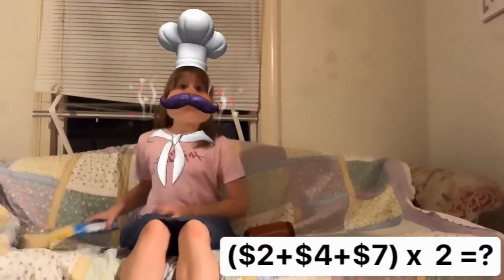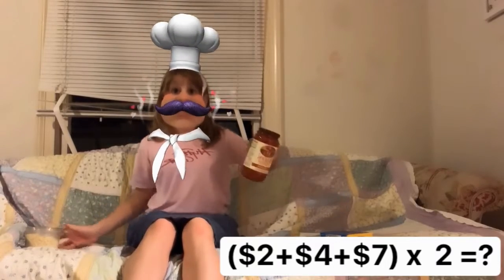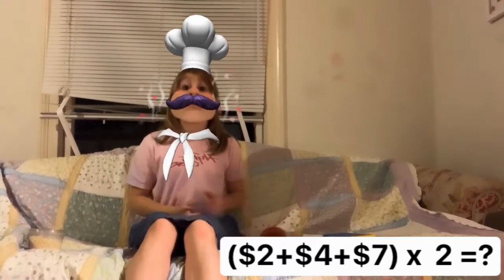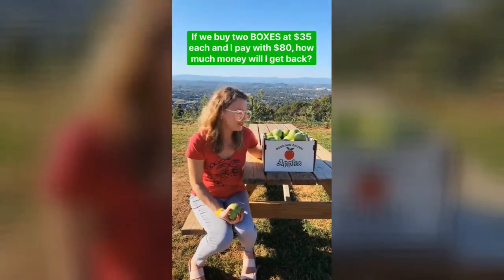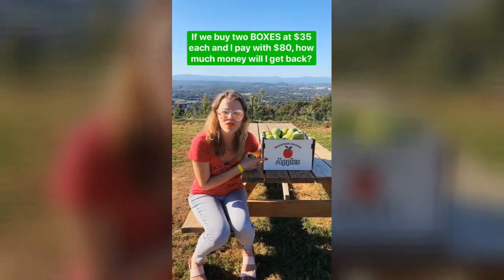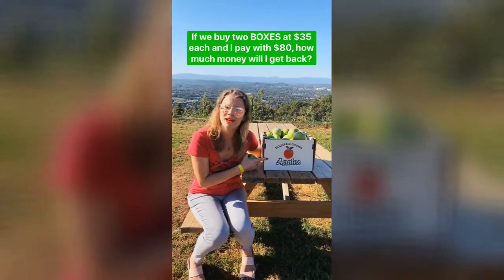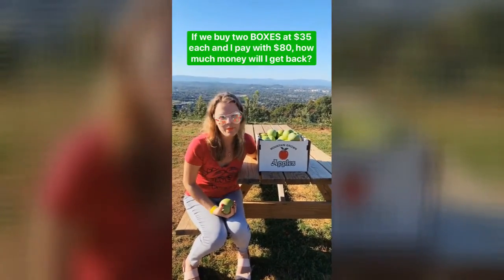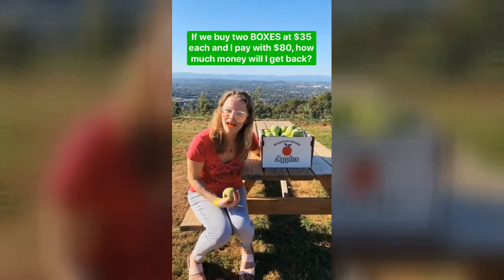Multi-step Math Problems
Let's have fun with some some multi-step word problems!